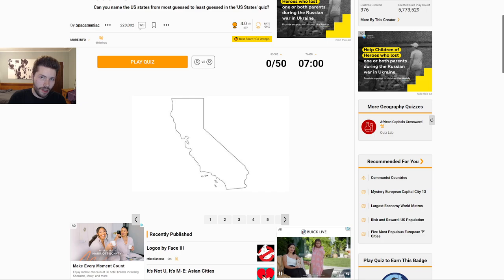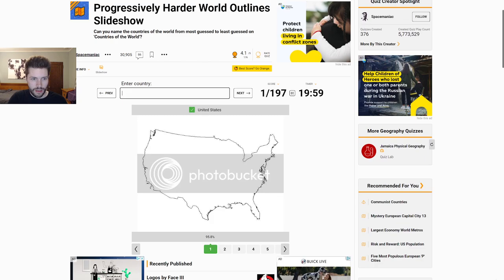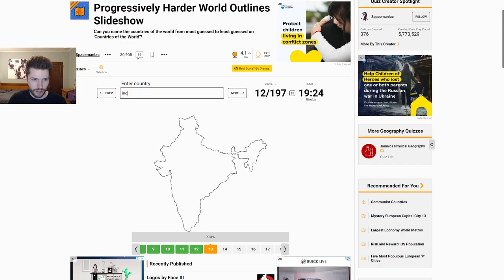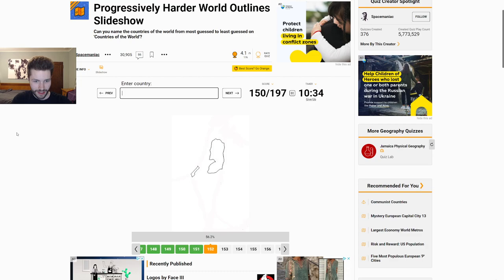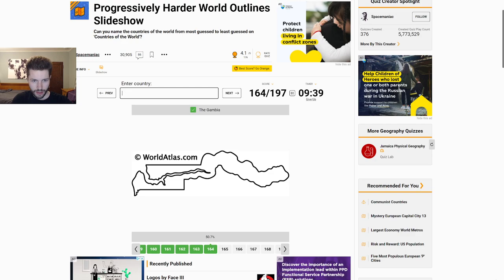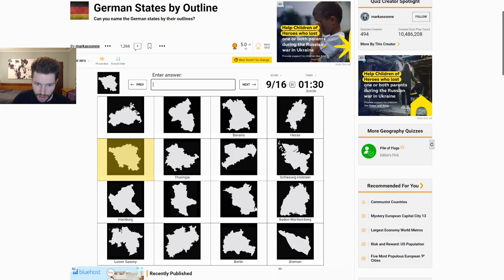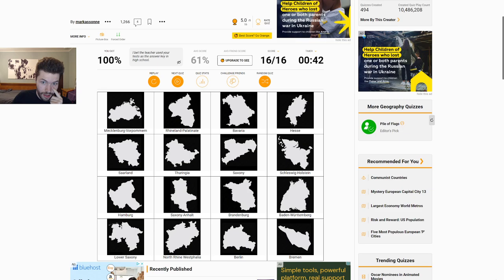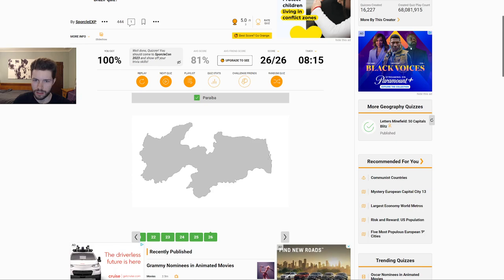Can I name the countries of the world…by just their outlines?